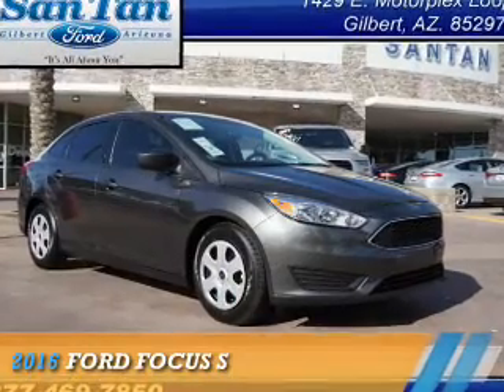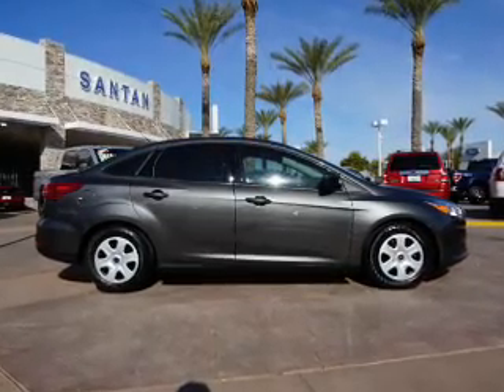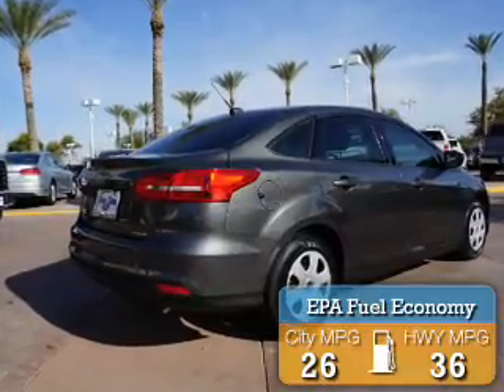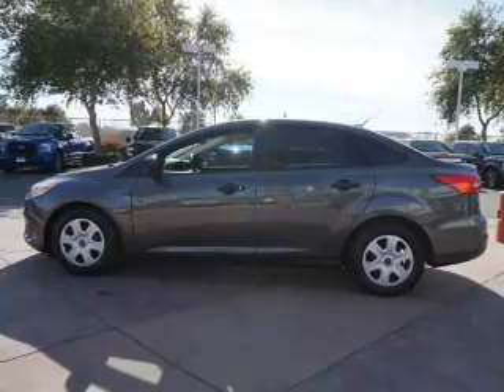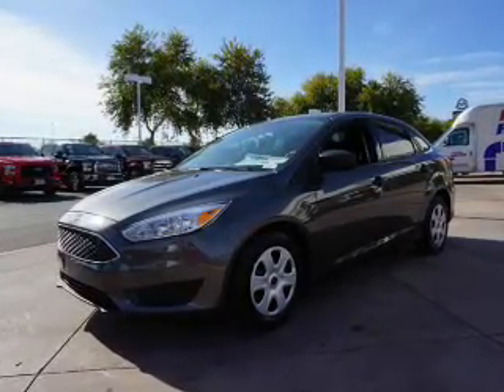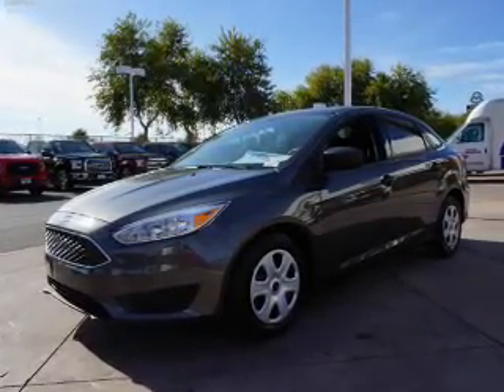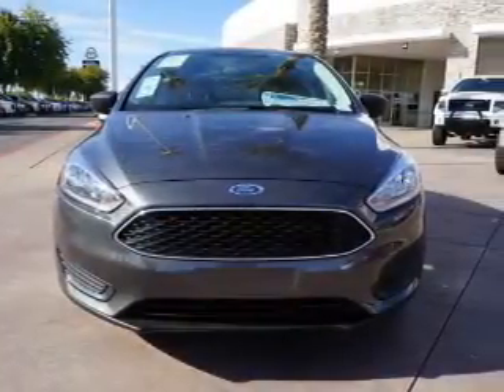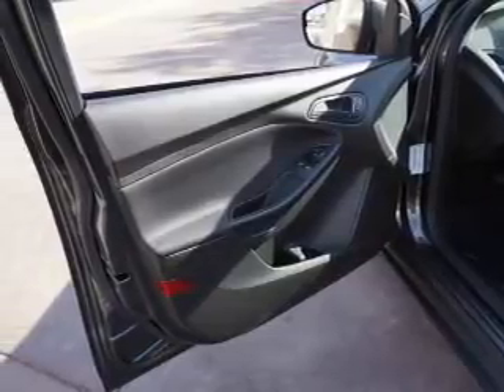2016 Ford Focus 161192 - Gilbert AZ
Year: 2016
Make: Ford
Model: Focus
Trim: S
Engine: 2.0 liter 4 Cylindercylinder FWD
Transmission: Automatic
Color:
Mileage: 0
Address:
VIN:1FADP3E29GL254457